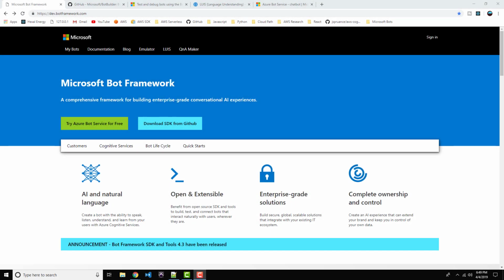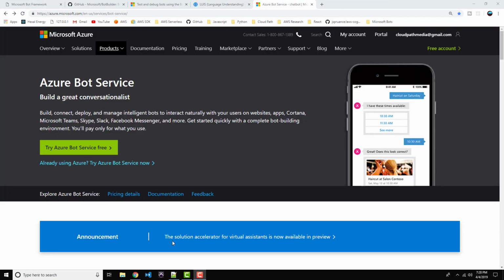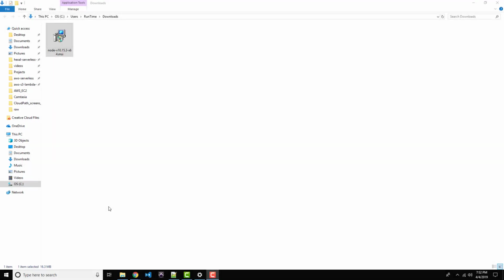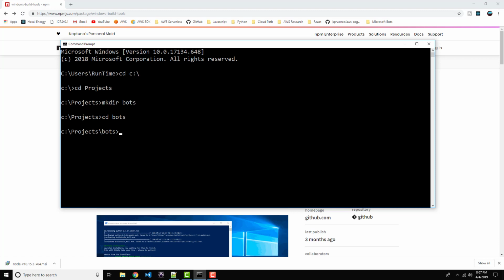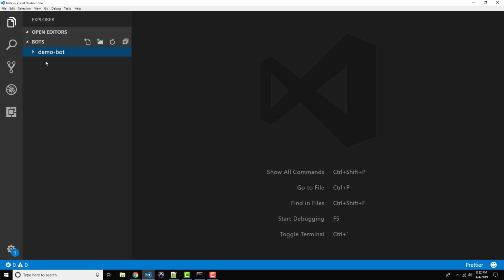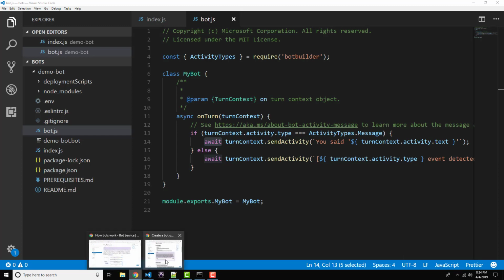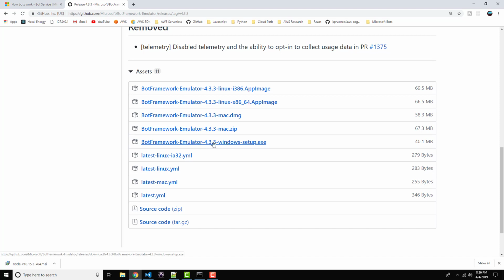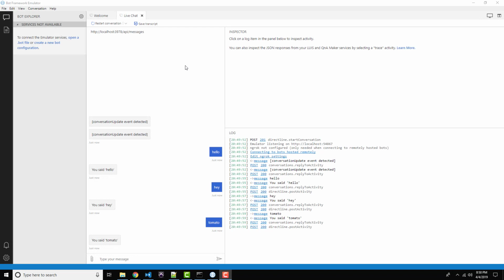Microsoft Bot Framework Tutorial & Azure Bot Service Intro | Create a Chatbot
Join us in this tutorial as we use the Microsoft Bot Framework to create a simple echo chatbot and then test it using the Bot Framework Emulator.

Install windows-build-tools:
npm install -g windows-build-tools

Install Yeoman & 'generator-botbuilder':
npm install -g yo generator-botbuilder